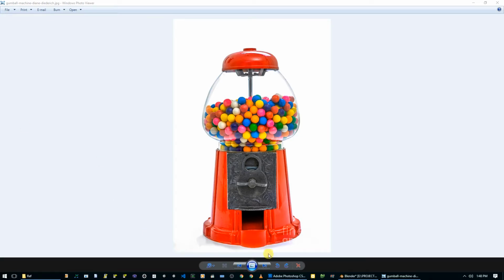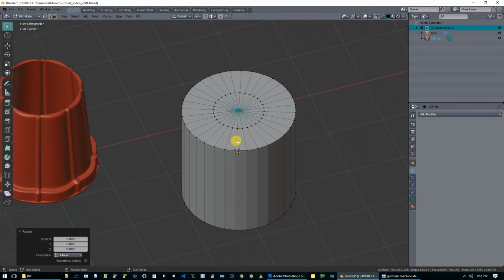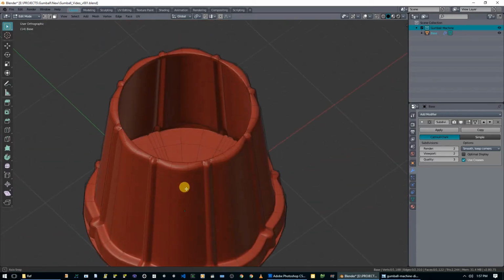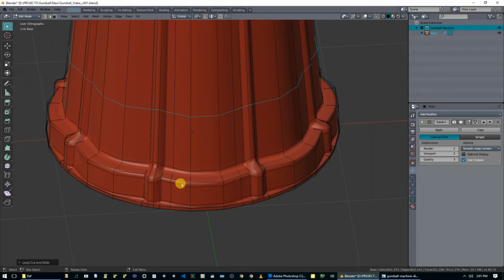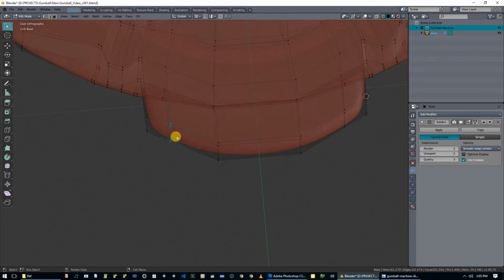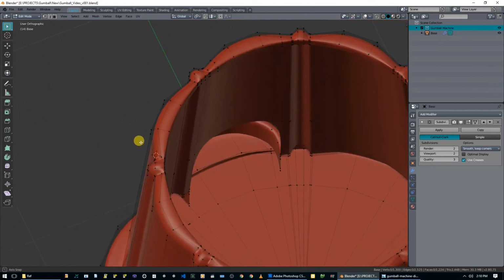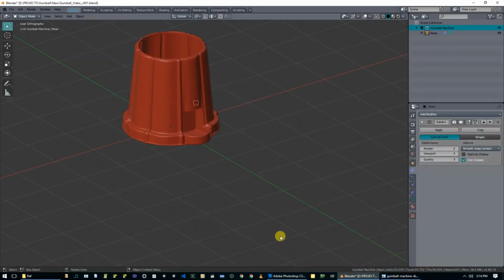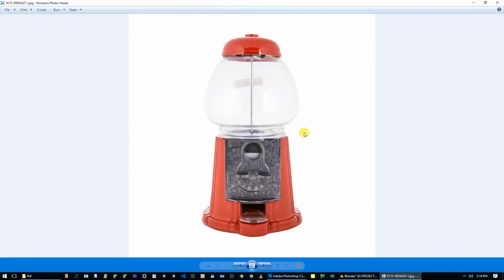Antique Gumball Tutorial - Part 2 - Gumball Hole and Tray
Welcome to part 2 of my Antique Gumball Machine tutorial.

In this episode we will be cutting the front hole out of the base of the machine, and making a little tray/drawer thing to catch gumballs.

In this series we will be making an antique gumball machine over 8 parts in Blender. We will cover modeling, textures and materials, and basic lighting and rendering!

Please give me feedback, as this is my first ever series.